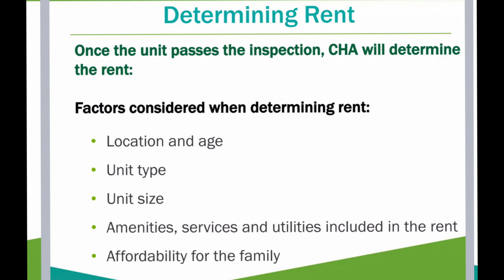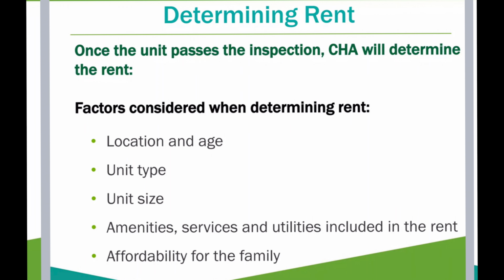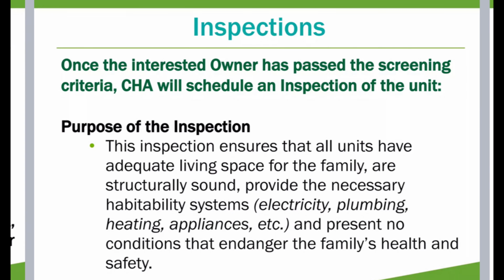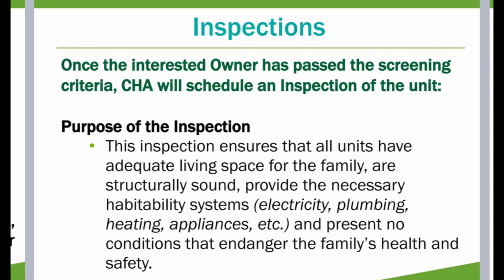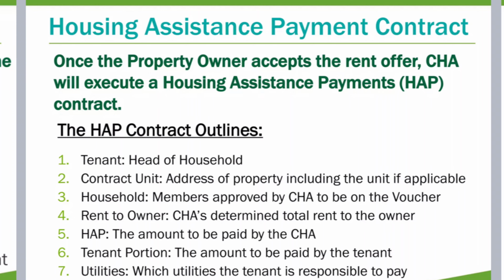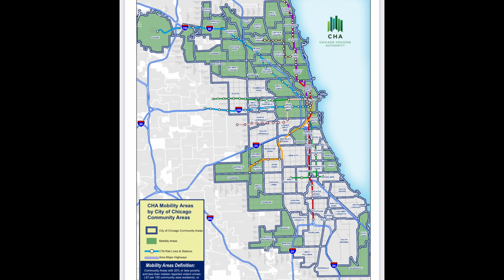How Much Section 8 Pays in Chicago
Hey everyone! If you’ve been enjoying the content and want to help keep the channel going, consider supporting with a small donation. Every bit helps with content creation, gear, and keeping everything running smoothly.

🏙️ Exploring Section 8 Housing in Chicago: How Much Does It Cover? 💰

Are you considering Section 8 housing in the Windy City? In this video, we dive deep into the financial aspect of Section 8 assistance in Chicago.

🔍 Topics Covered:
- Understanding Section 8 Housing
- Chicago's Fair Market Rents
- Maximum Rental Allowances
- Income Limits and Eligibility
- Tips for Securing Section 8 Housing

💵 We'll break down the specific payment rates and how they can make living in Chicago more affordable. Whether you're a renter or landlord, this video is packed with valuable insights!

Your comments and questions are welcome - we're here to help you navigate the world of Section 8 housing.

This video is a Must-Watch for landlords and Section 8 tenants everywhere!

 / thedoctorinvestor  .

 / thedoctorinvestor.  .